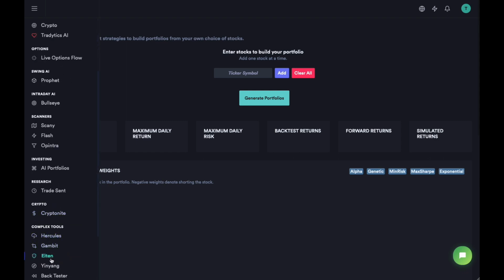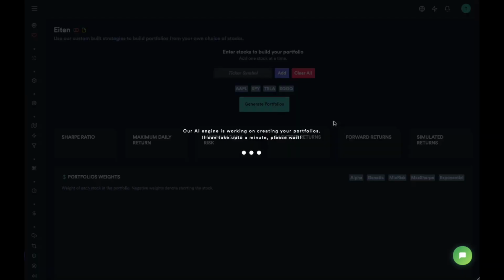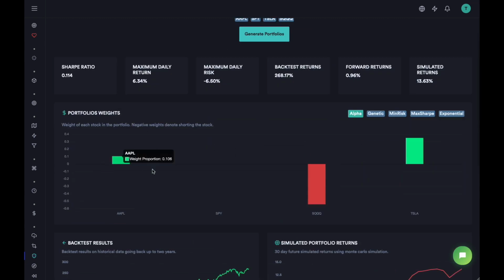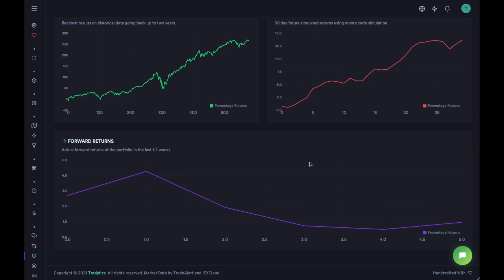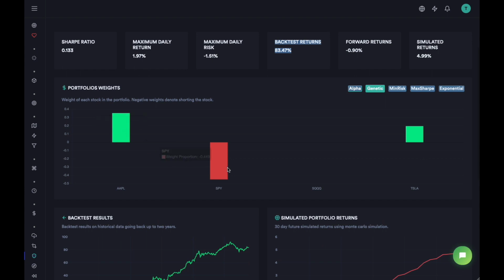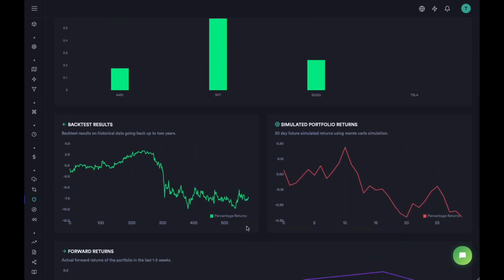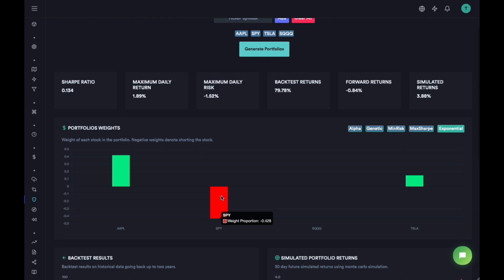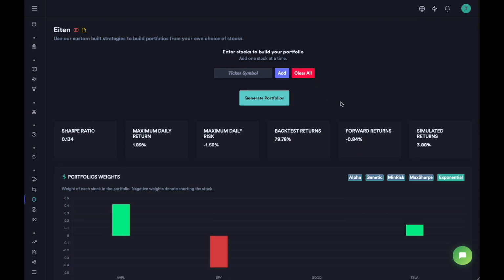Tradytics Complex Tools - Eiten - Portfolio Ideas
This is a video in our mini-series on some of more complex tools in the Tradytics platform. These tools are more suited for slightly experienced traders.